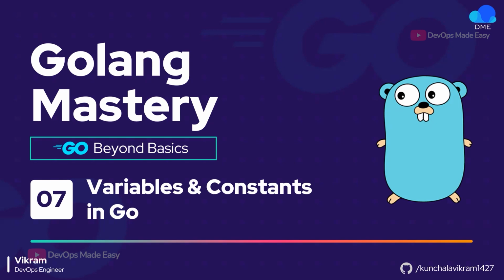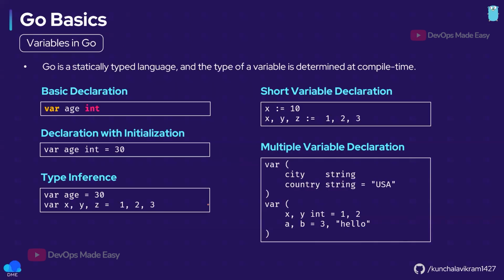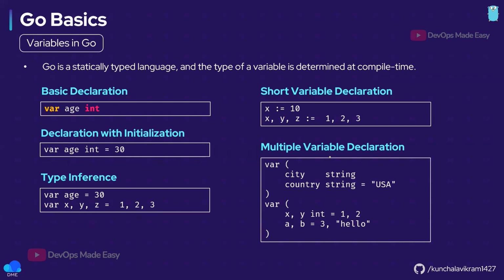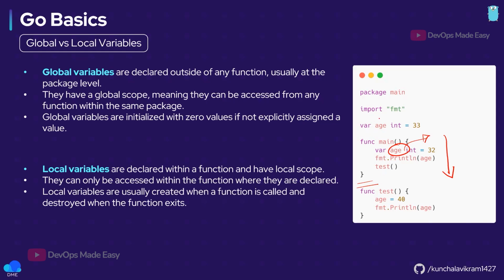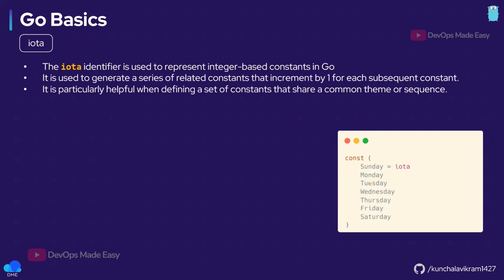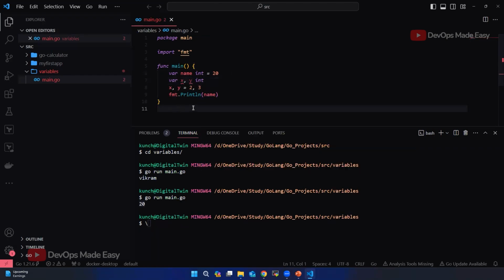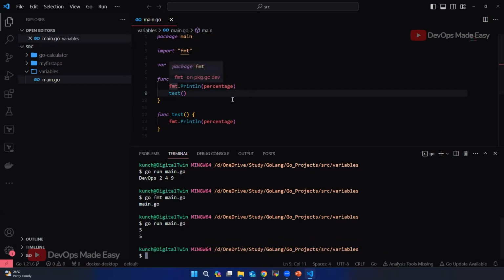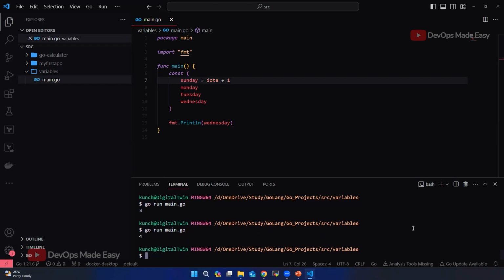Variables and Constants in Golang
NA

▬▬▬▬▬▬ Timestamps ▬▬▬▬▬▬
0:00 - Intro
0:10 - Actual Video